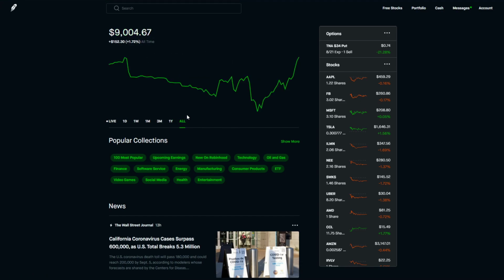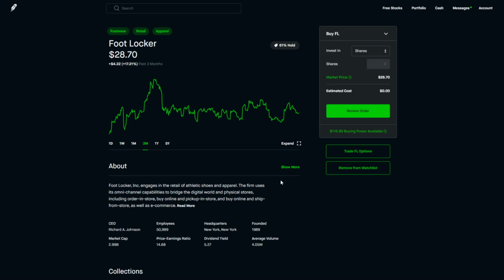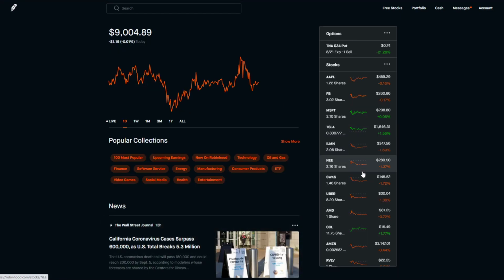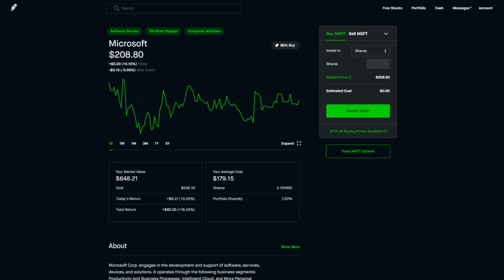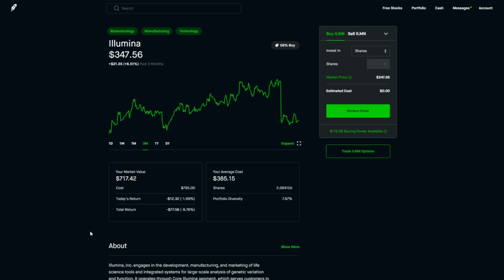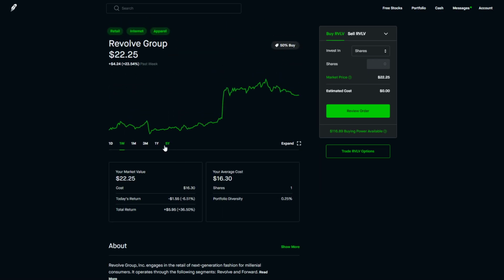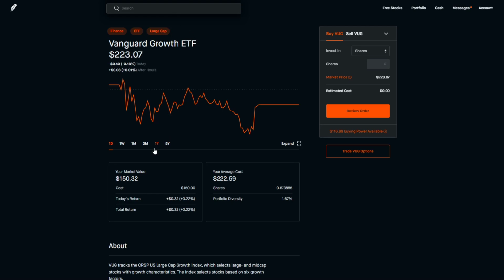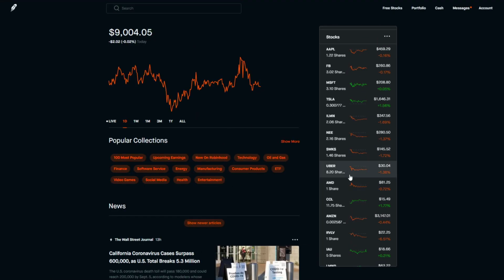Making Profits! - Robinhood Growth Challenge Week 23!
In today's video we will be doing a portfolio review for week 23 of the $2k to $100k challenge!

Using the Robinhood app to trade stocks, I will attempt to grow $2,000 into over $100,000! 💸